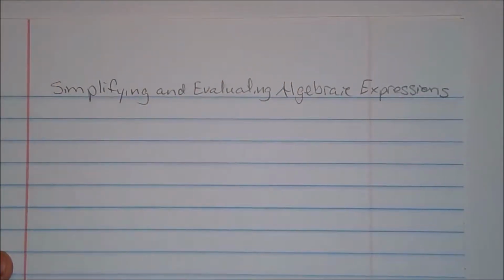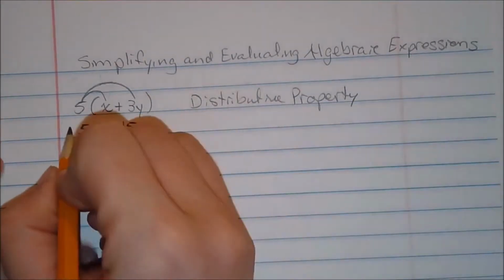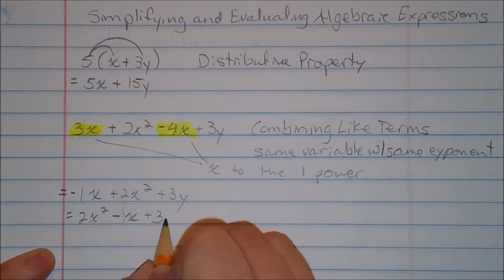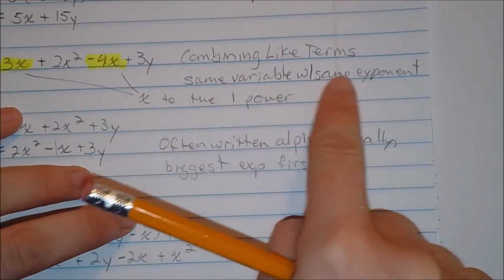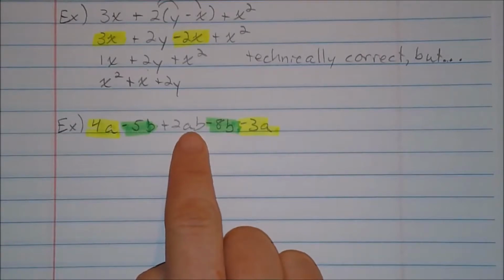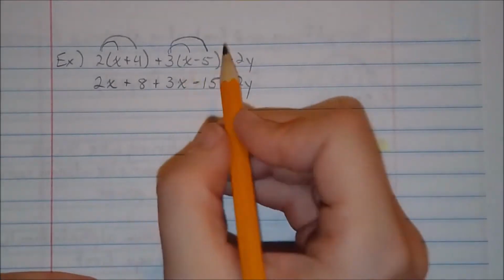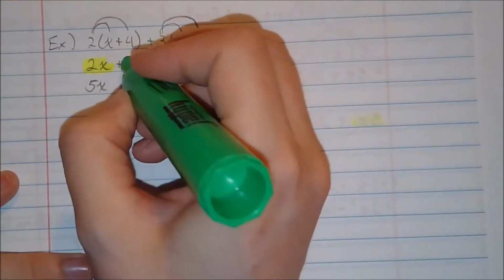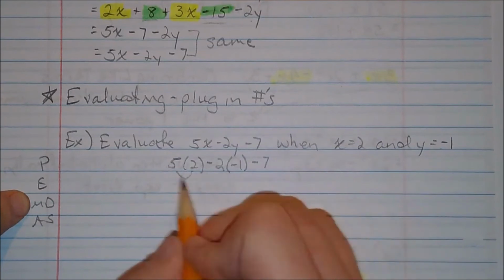Simplifying and evaluating algebraic expressions